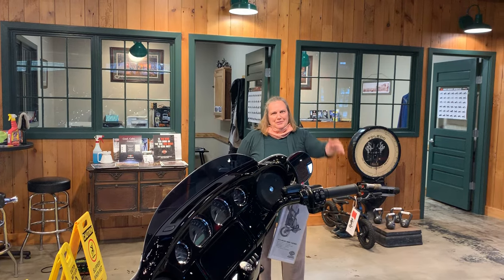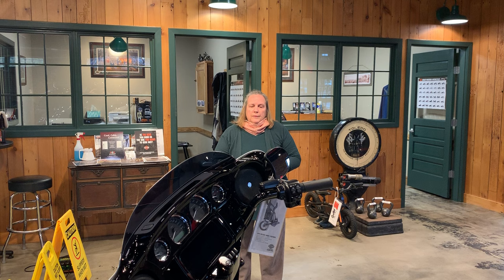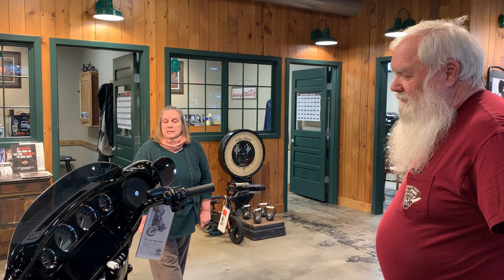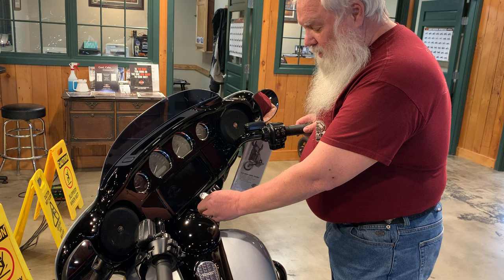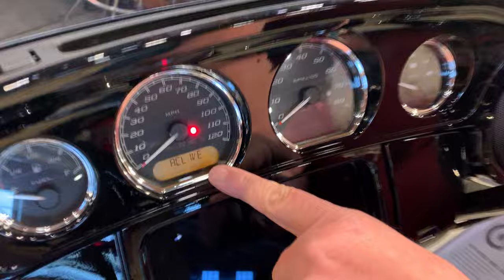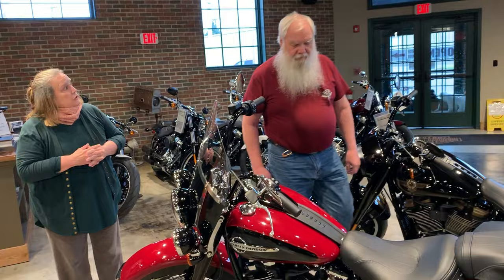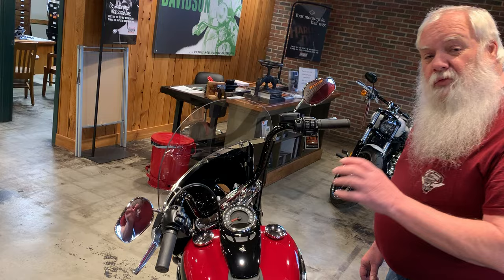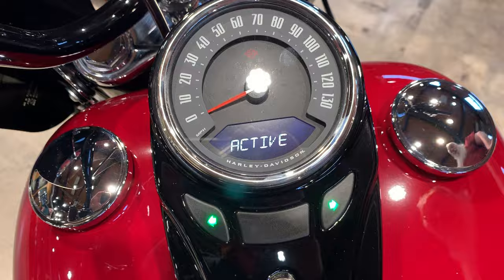Putting your Harley-Davidson into “Transport Mode”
Getting ready to ship or trailer your bike? You may want to put it into transport mode to preserve your battery. Kevin and Barbara show you how.